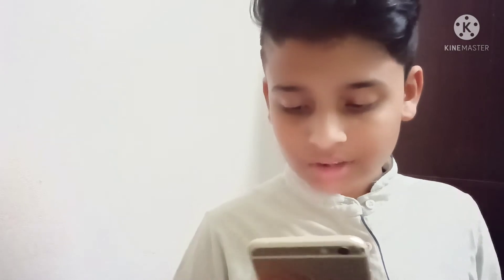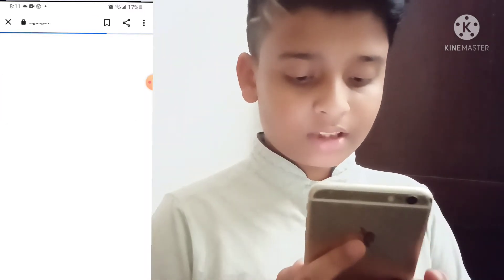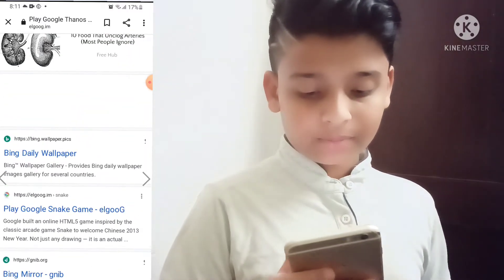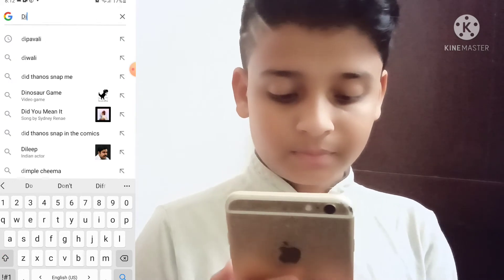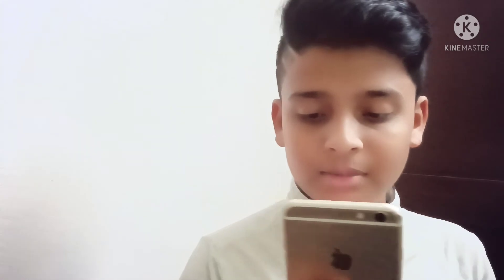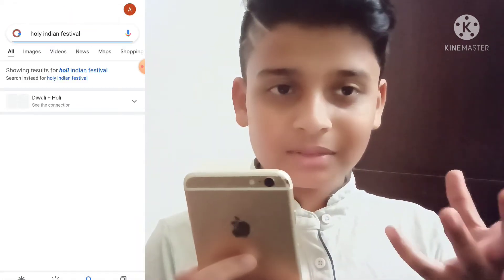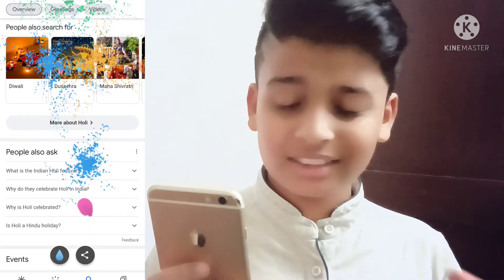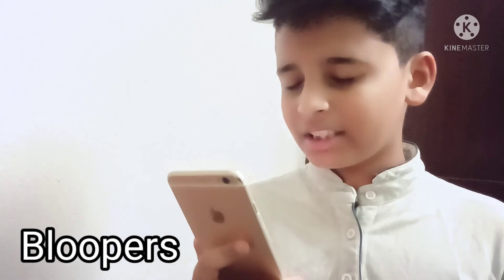Crazy google tricks malayalam CRAZY PRO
Crazy google tricks malayalam